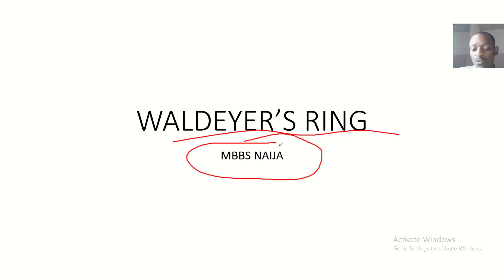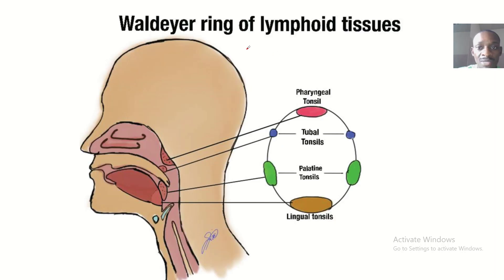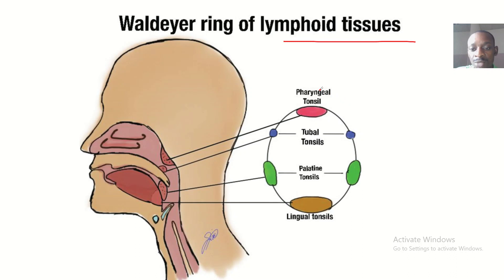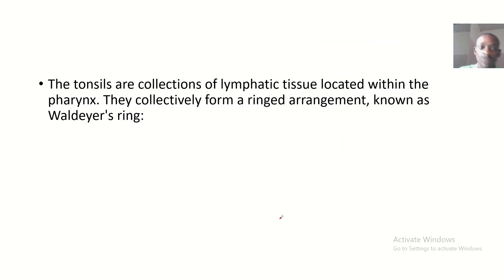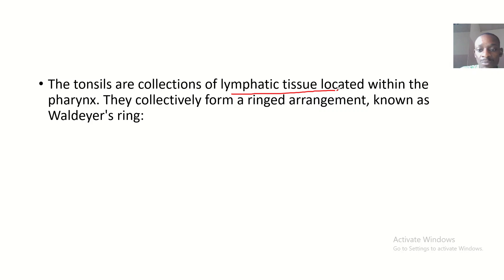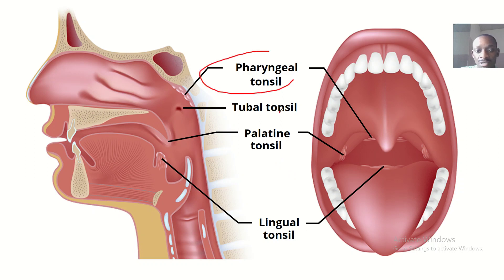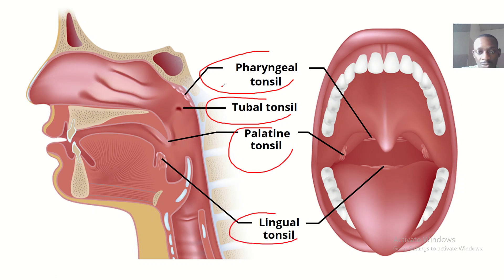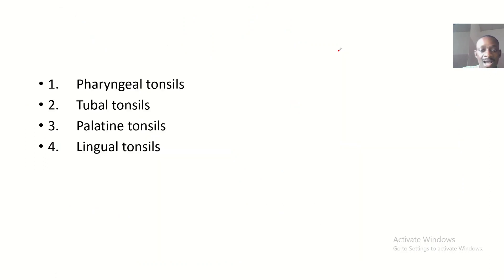The waldeyer's ring, a collection of lymphatic tissues; Location and components that form it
Waldeyer's ring is a ring of lymphoid tissue located in the nasopharynx and oropharynx at the entrance to the aerodigestive tract.

Gross anatomy
The structures composing this ring are:

palatine tonsils (also called the faucial tonsils)
adenoid tonsils (nasopharyngeal tonsils)
the lateral bands on the lateral walls of the oropharynx
lingual tonsils at the base of the tongue
History and etymology
It is named after Heinrich Wilhelm Gottfried Waldeyer (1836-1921); although from 1916 until his death he became Wilhelm Gottfried von Waldeyer-Hartz following an elevation to a Prussian peerage; Hartz was his mother's maiden name. He was a celebrated German anatomist, physiologist and pathologist